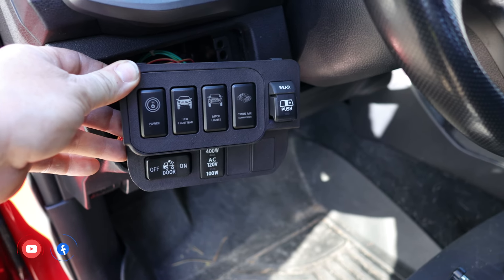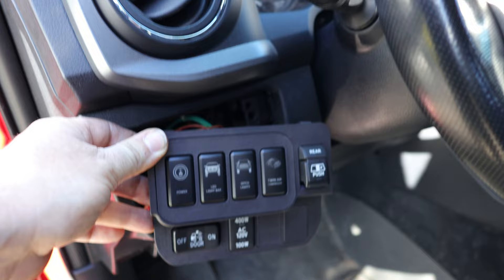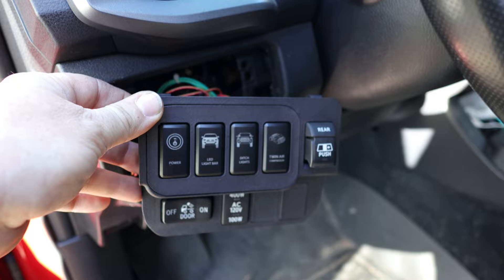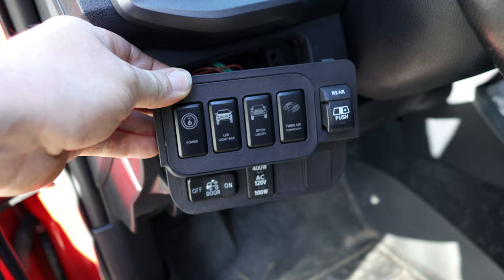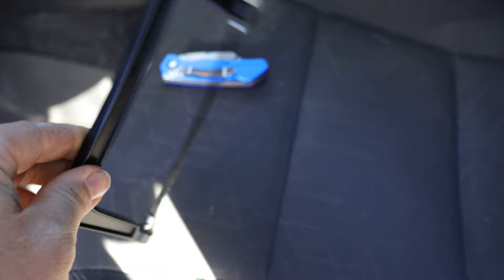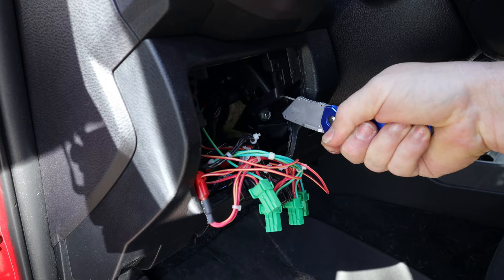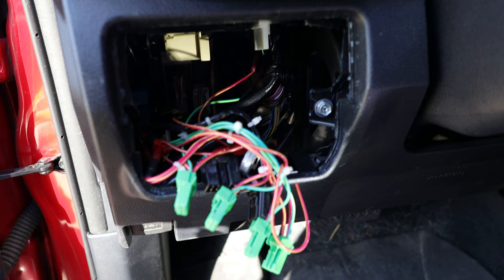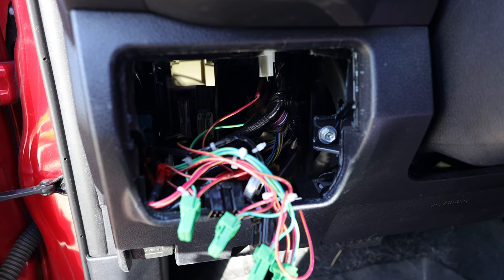Toyota Tacoma Tutorial | Modifying Your Dash To Install Guild Outfitters Modular Switch Panel System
In this video, I will show you how to modify the dash of your 3rd Gen Toyota Tacoma in order to install the Guild Outfitters Modular Switch Panel System.

Guild Outfitters offers a variety of different modular switch panel options, allowing fellow Toyota Tacoma Enthusiasts the ability to easily install a wide range of different "switch management" solutions.

Make sure to check out the links below to see all of the excellent products Guild Outfitters has to offer!

Below are a list of links to the various Guild Outfitter items shown in this video, but make sure to check out their website for EVERYTHING they have available for your aftermarket switch needs.

Sunex 3/8" Drive Impact Socket Set - 3351
Pocket Screwdriver (set of 10)

Makita Impact Driver Kit - XDT131

Equipment Used To Create YouTube Content:

Canon EOS R Full-Frame Mirrorless Camera

Canon Mount Adapter EF-EOS R

Canon EF-S 10-18mm F/4.5-5.6 IS STM Lens

Canon LP-E6N Batteries (2-pack)

Sony TOUGH SD Card (256GB - V60 - U3)

Rode VideoMic Pro+ Microphone

I am looking forward to creating more content as the channel continues to grow. Please consider dropping a like if you enjoyed the content (or thought it might be useful) and HIT that subscribe button so I can continue this journey and invest more into this channel!

Again, if you have any questions or comments, please leave them down below!